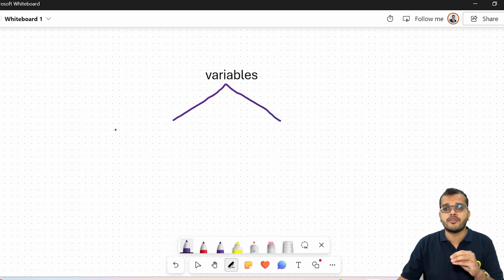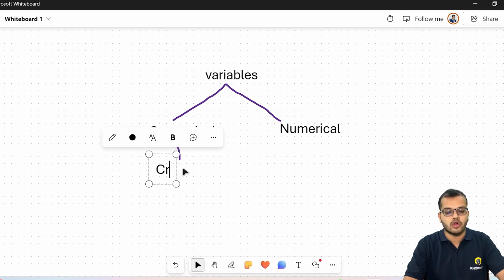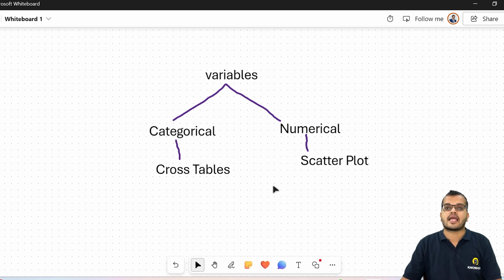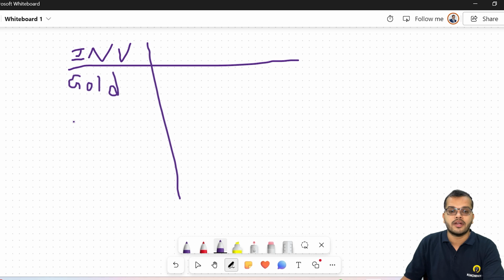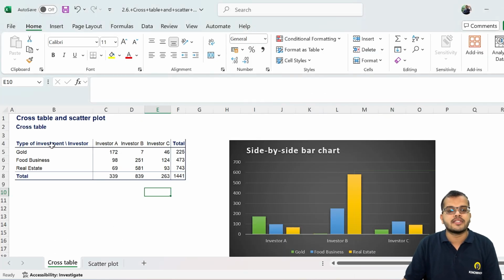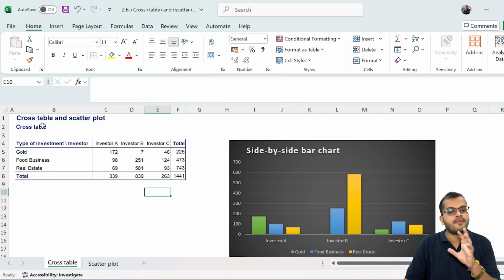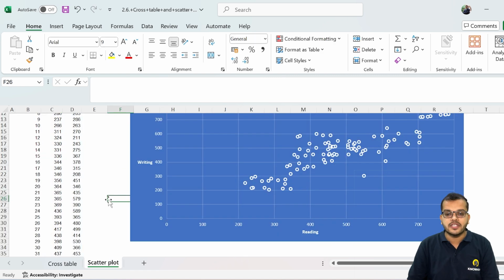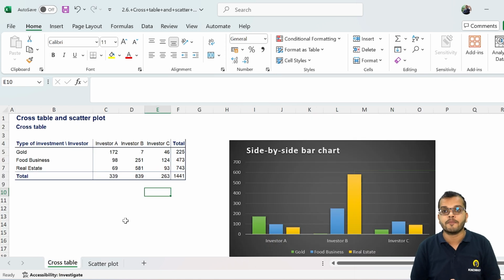How to use Cross Tables & Scatter Plot in Data Science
In this video, we dive into two important visualization techniques which are Cross Tabes and Scatter Plot. If we want to summarize the data and analyze relationships between two variables we go with Cross Tables and if we want to visualise relationships between two numerical variables, we go with Scatter Plots. Watch the video to master the techniques using the data in Data Science.

00:00 - Introduction
01:16 - Agenda
01:51 - Variables
02:11 - Types of Variables
05:44 - Real-Life Example
07:10 - Understanding Cross Table with the Data
08:29 - Side-by-Side Bar Chart
09:36 - Scatter Plot
10:55 - Summary

 ✔SQL
 ✔Power BI
 ✔PowerApps
 ✔Power Automate
 ✔Digital Marketing
 ✔AI/ML
 ✔Snowflake
 ✔No Code Platforms
 ✔Programming